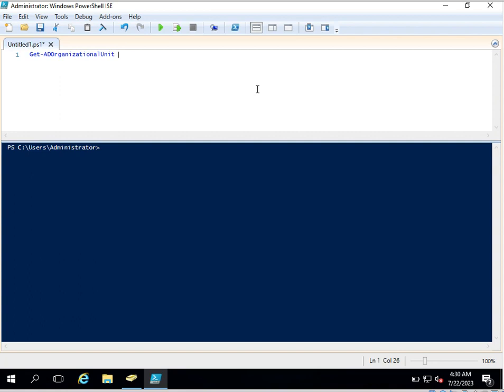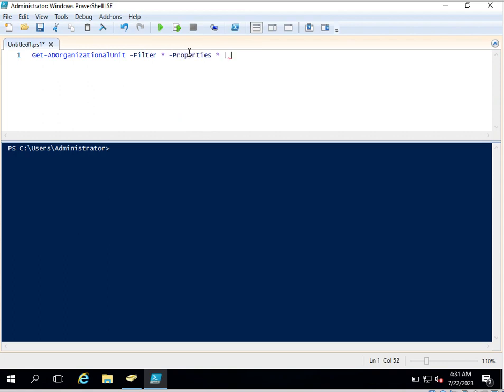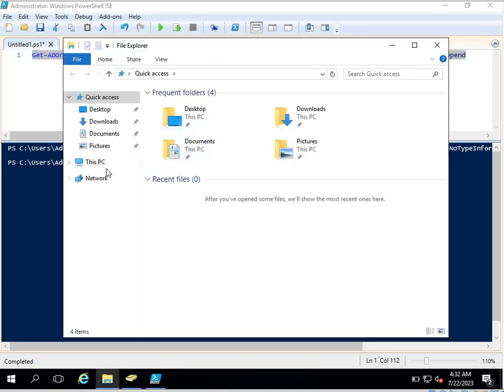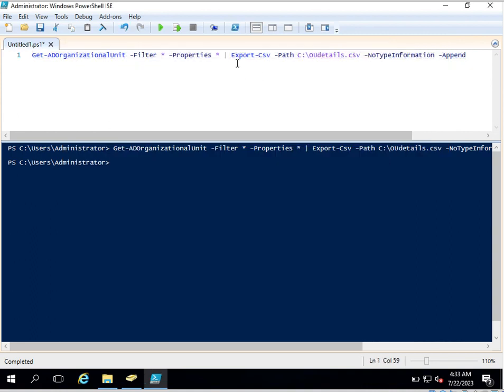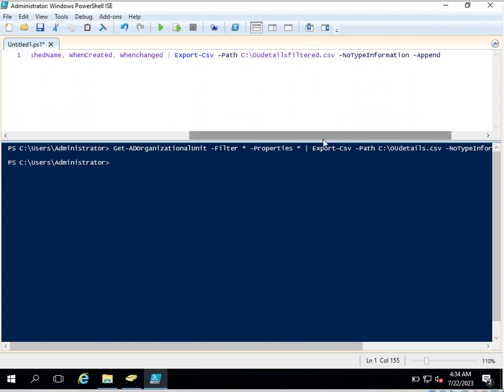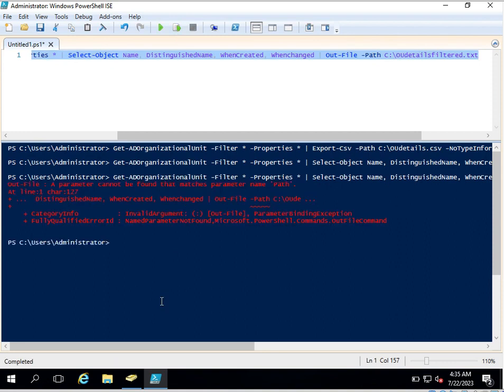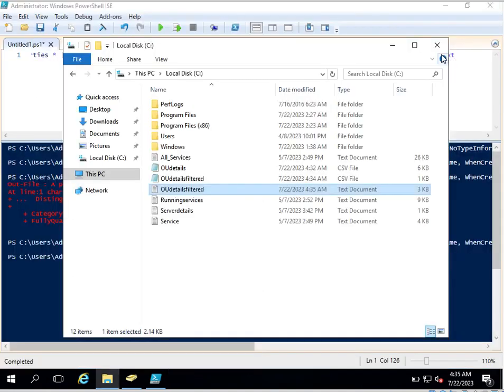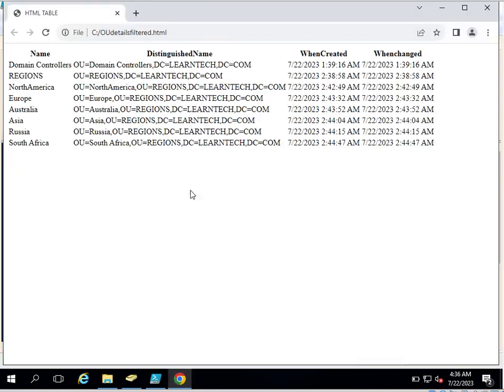08 Get OrganizationUnit Export details in html CSV txt file